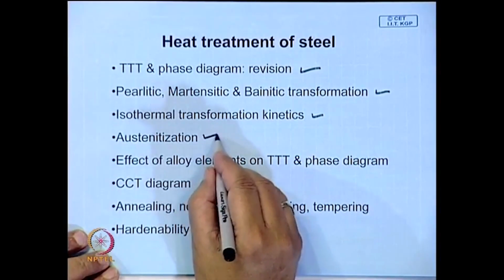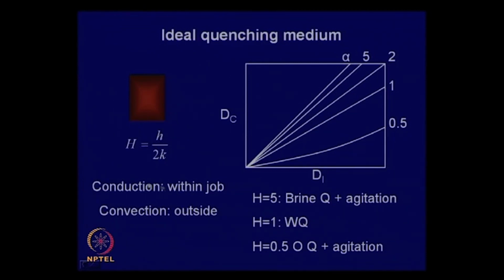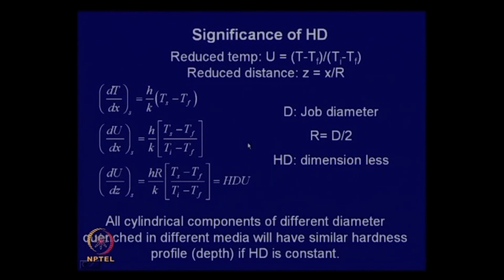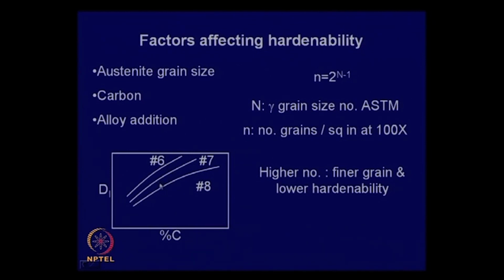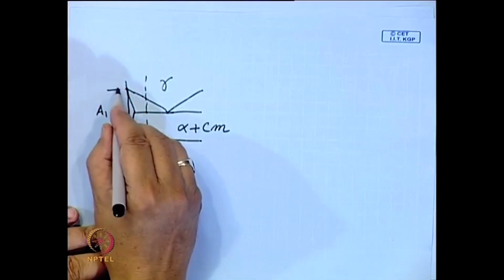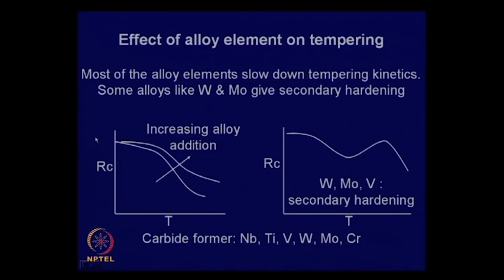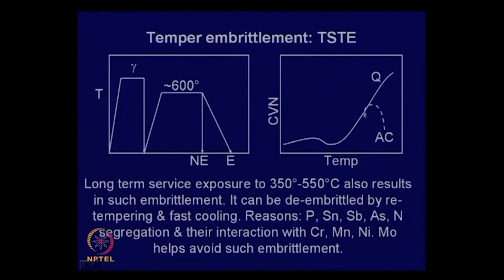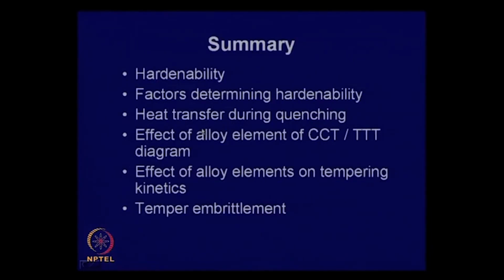Heat Treatment of Steel (Contd...5)